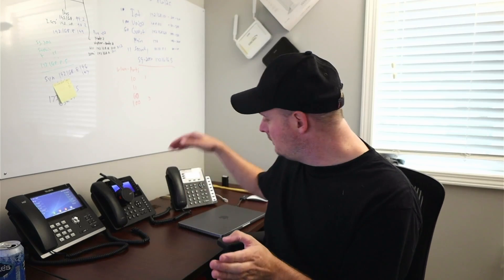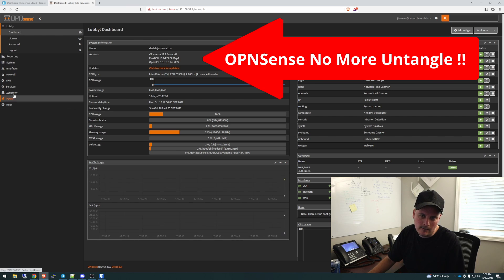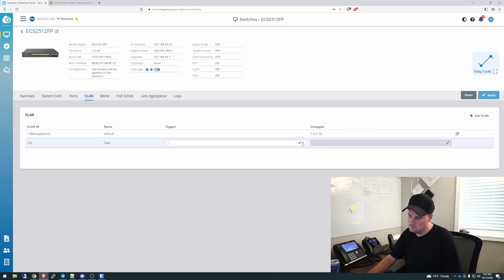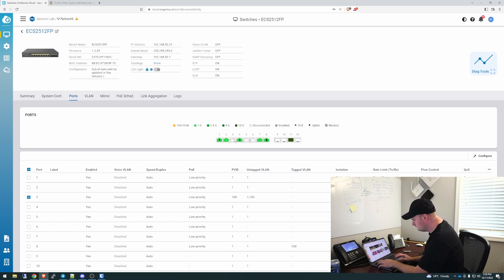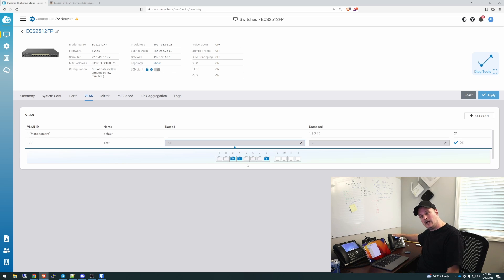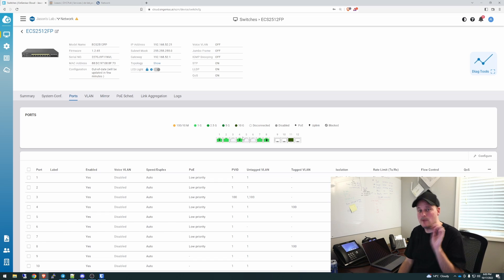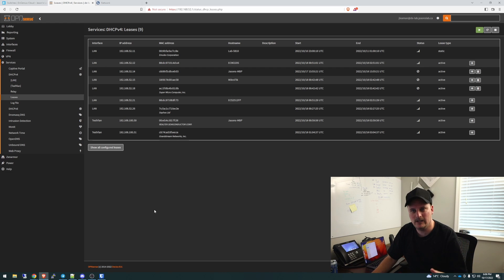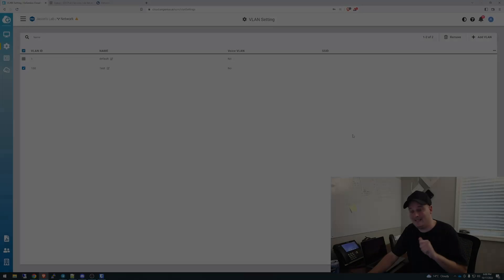How to Vlan & Tagging / Untagging Engenius Cloud Switch's@engenius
In this video I show you how to tagg & untagg traffic and how to create AND delete vlans on the Engenius ECS2512FP switch.

Good example was using a phone to pass tagg & un-tagged traffic too!